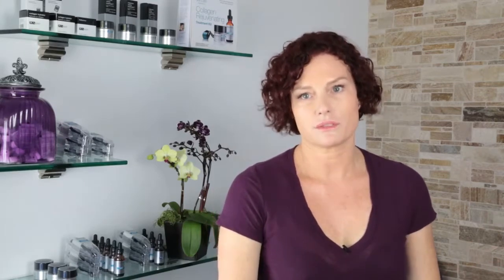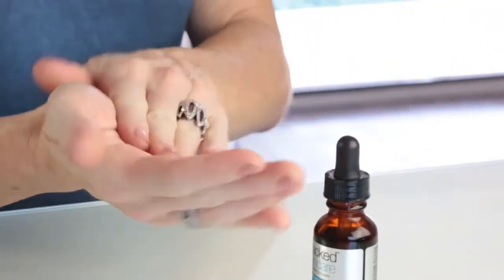What You Really Need To Know About Hyaluronic Acid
What Is Hyaluronic Acid? And Why Should You Care? Uncover the true facts and benefits you need to know.